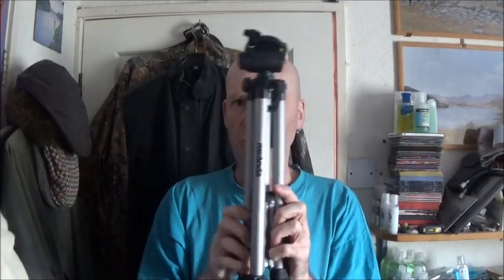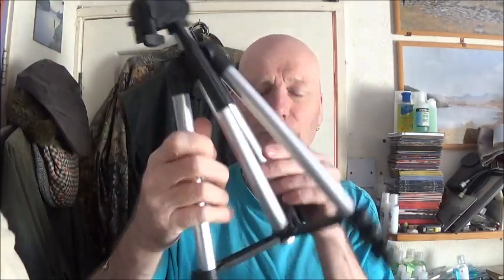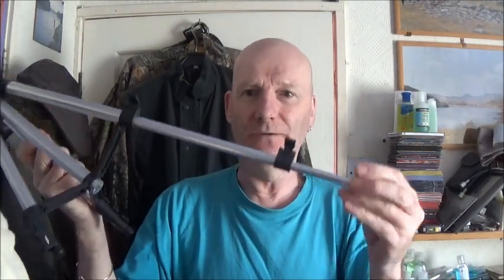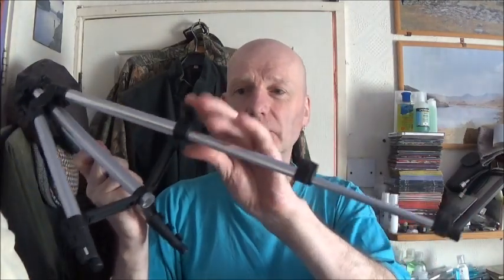£5 Ebay camera tripod review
My review of a camera tripod sold on Ebay for a fiver